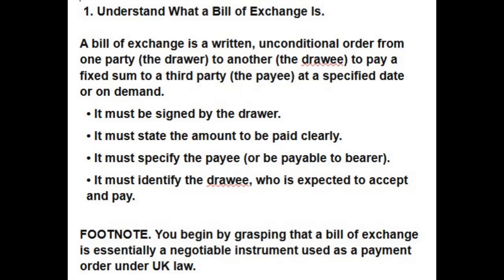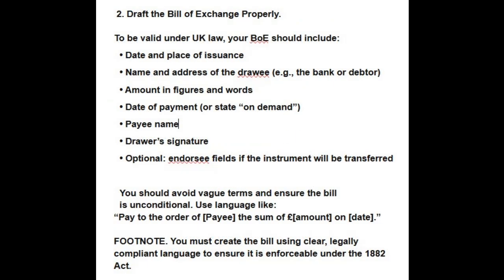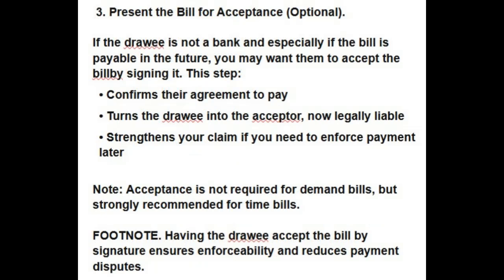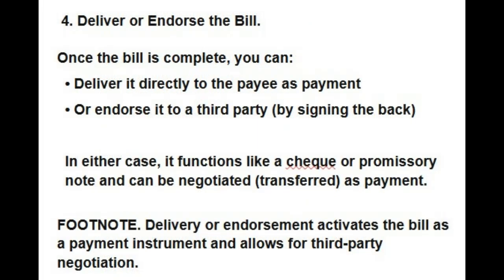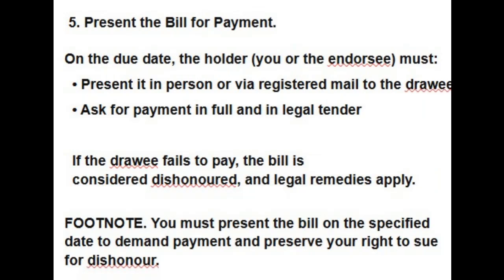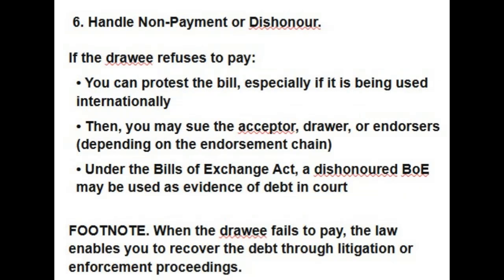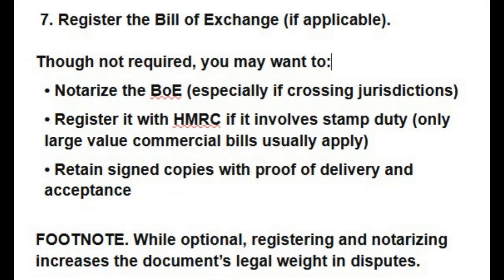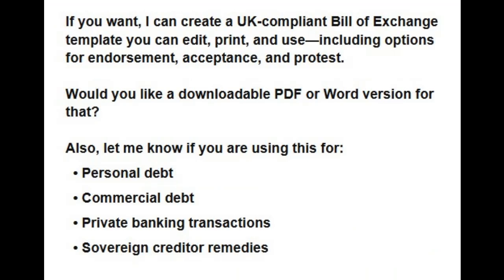How to Use a Bill of Exchange (BoE) for UK Transactions: A Complete Guide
In this comprehensive guide, we walk you through the step-by-step process of using a Bill of Exchange (BoE) in the UK for your business transactions. Learn about the key requirements, parties involved, how to draft and accept a BoE, and the legal options available in case of non-payment. Whether you're new to using financial instruments or need a refresher, this video is for you.

DO YOU NEED TO PRESENT A HIGHER CASH FLOW
HERE'S HOW DO IT WITHOUT INCREASING YOUR INCOME
USE THIS AI CREATED Inter-Account Fund Optimization